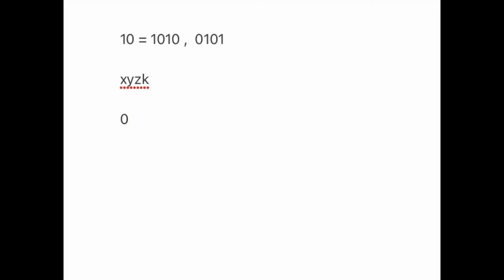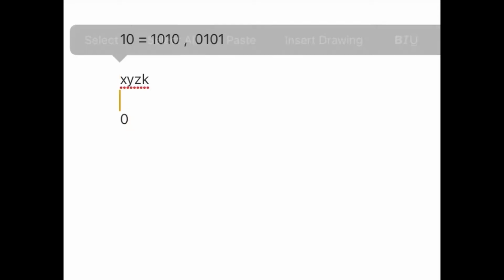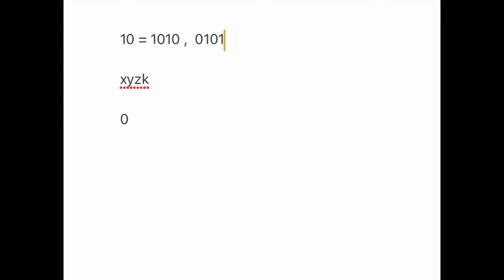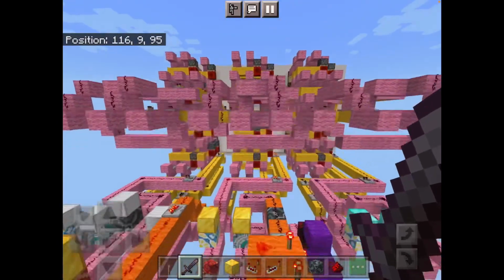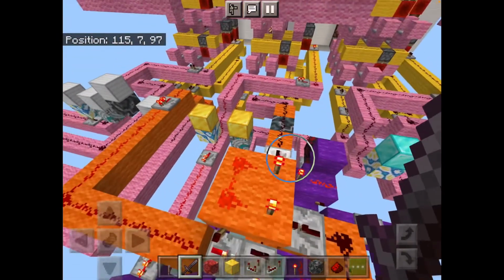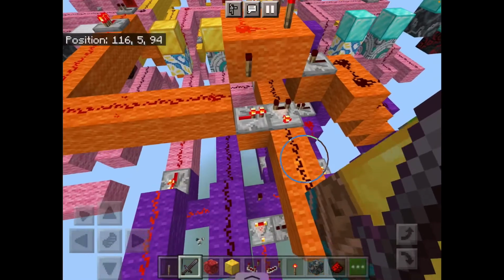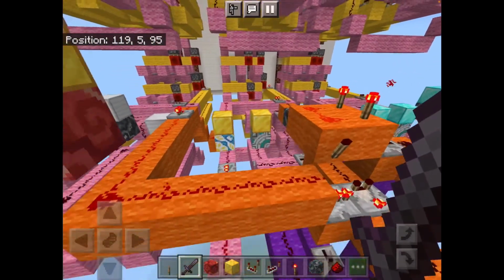Ones to tens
This￼￼ how I am dealing with the fact that the inputs are 1,2,3….9 but for the 10s place you need them 10,20,30…90
Note this is binary